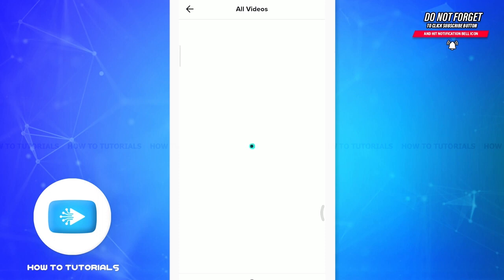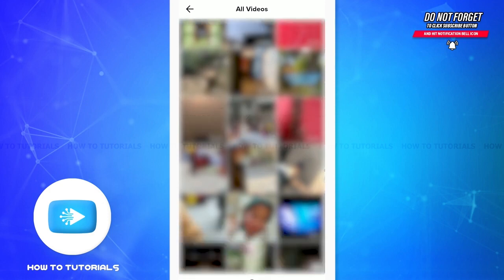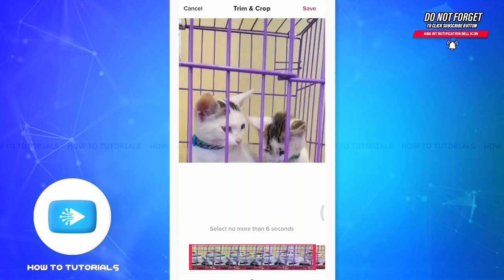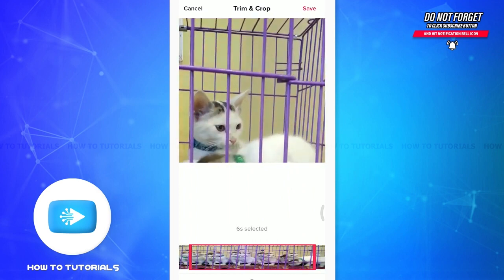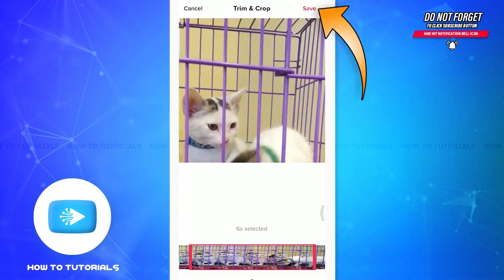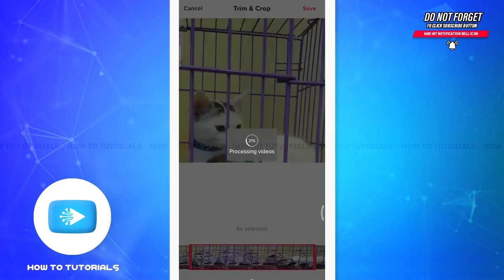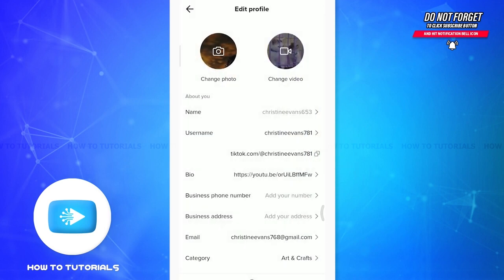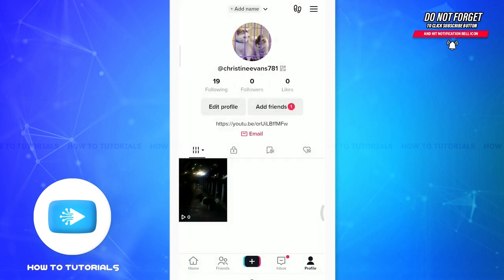How To Upload Profile Video On TikTok 2023 | Add & Put Profile Video In TikTok Account | TikTok App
"How To Upload Profile Video On TikTok 2023 | Add & Put Profile Video In TikTok Account | TikTok App" - A Video Guide by How To Tutorials.

A tutorial video for the process to upload profile video on TikTok.